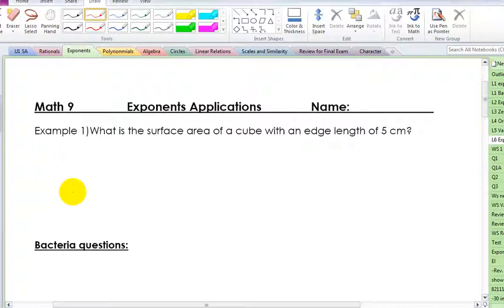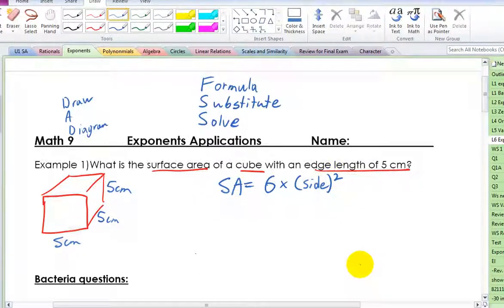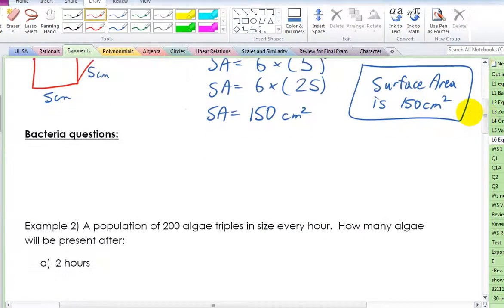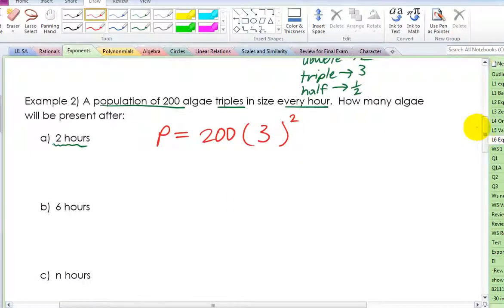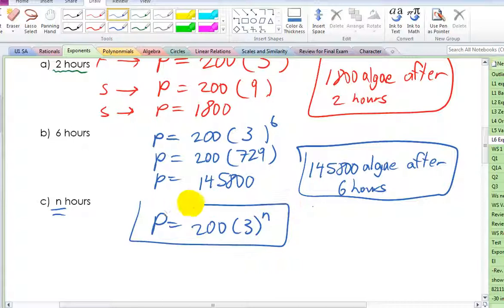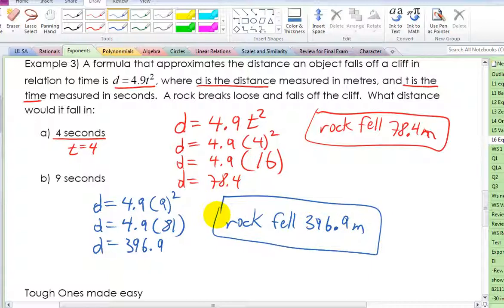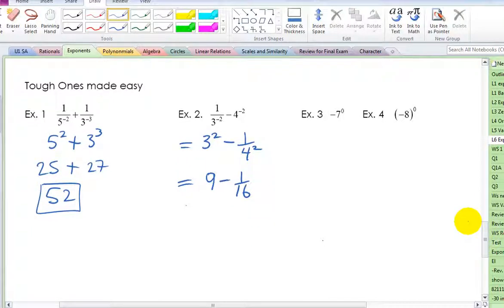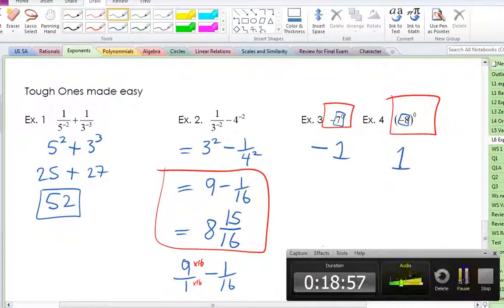U3L6 Exponents Applications